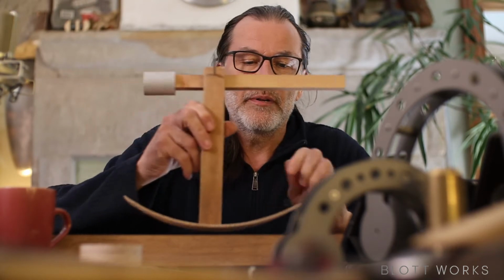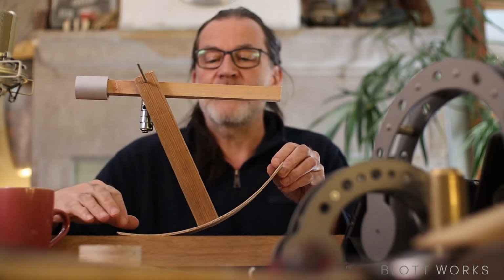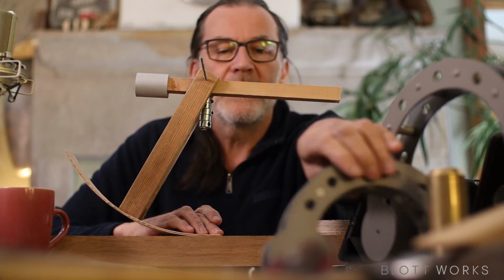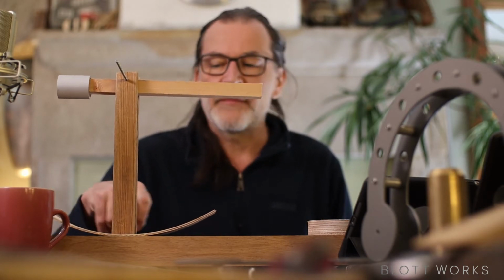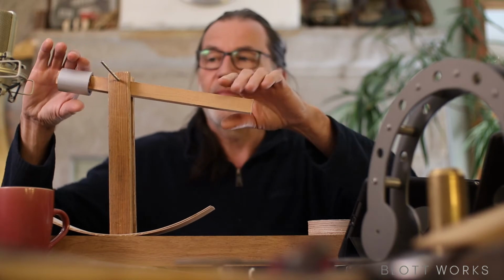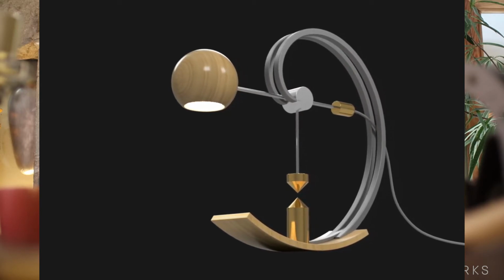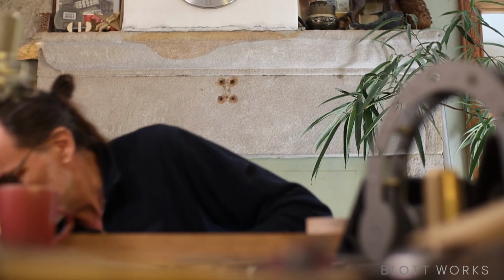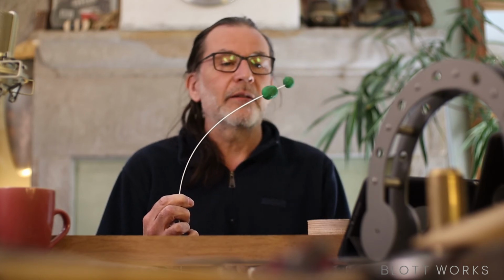Designing a new lamp - Part Two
Balancing, leaning, rocking and rolling - this time I talk a bit more about the starting points that kicked off this journey to design some new cool lamps to add to my range later in the year.